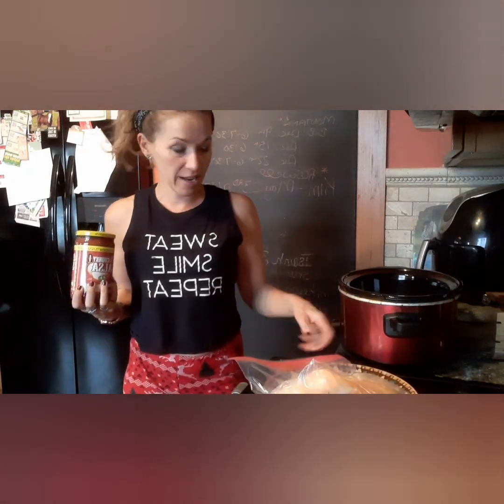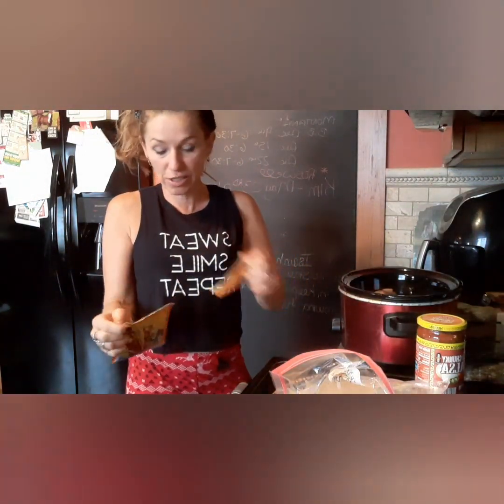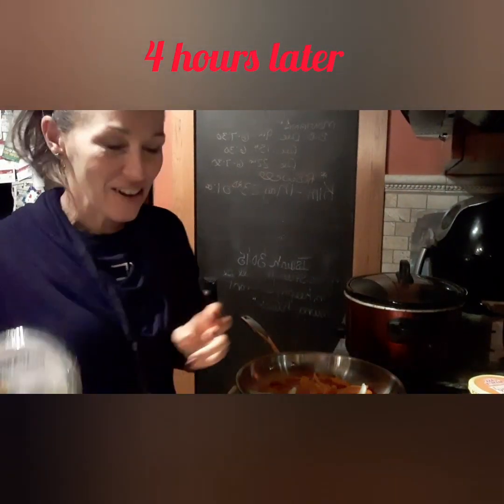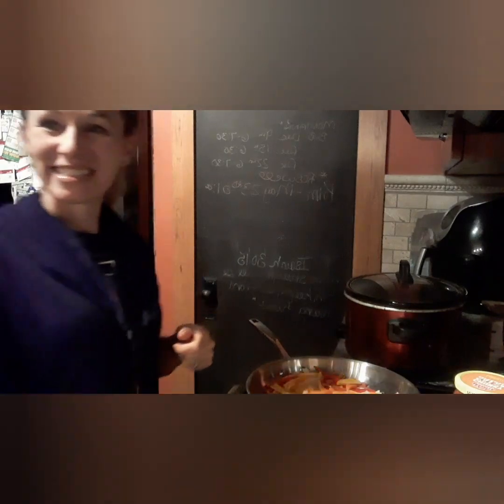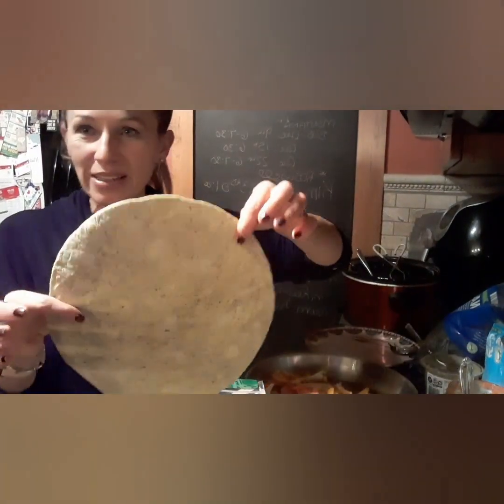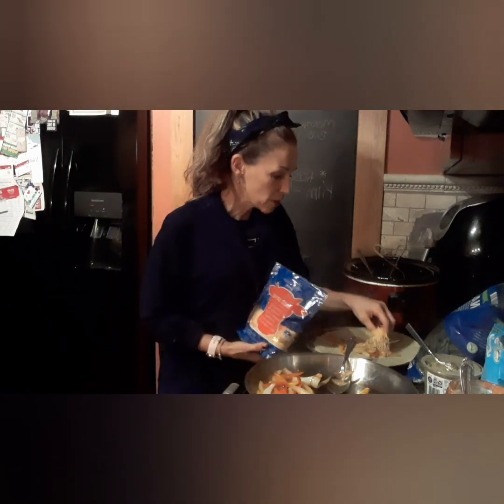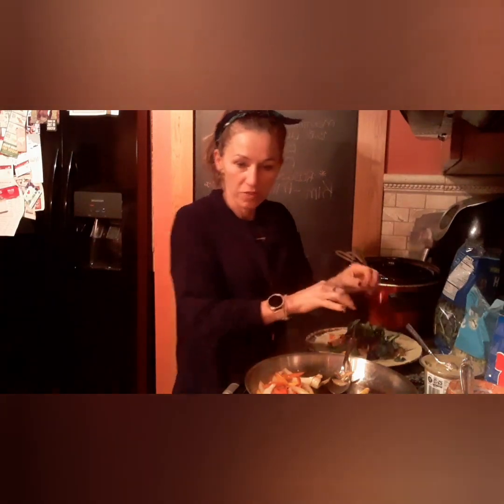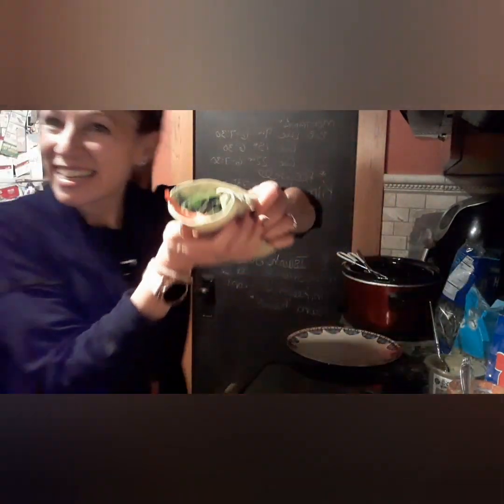3 ingredient crock pot chicken, bloopers in all 😁